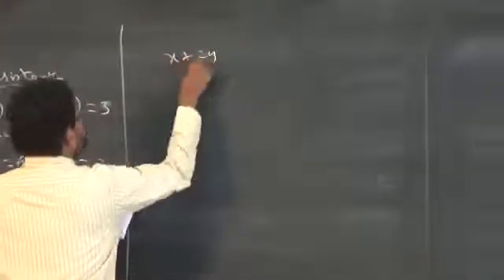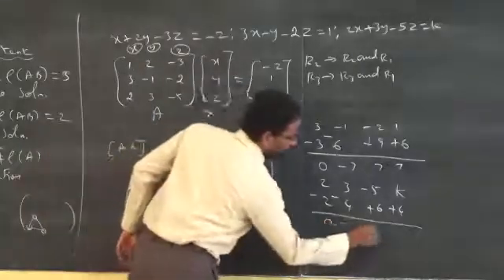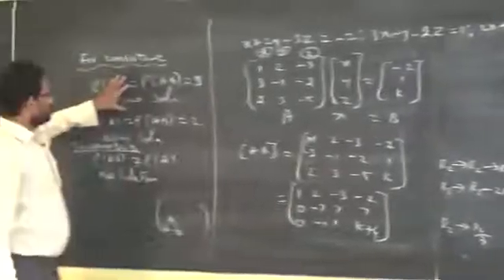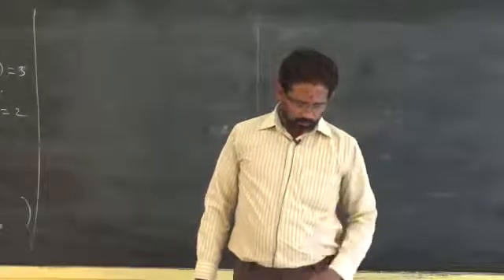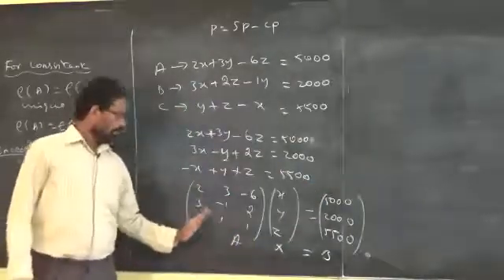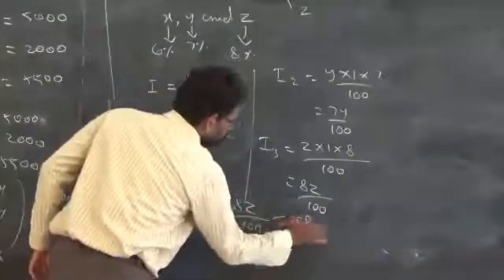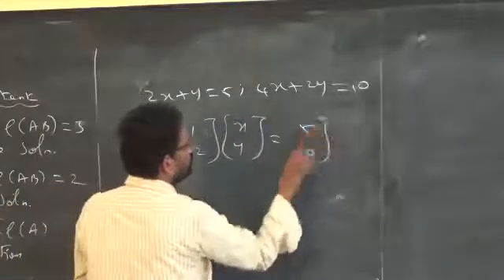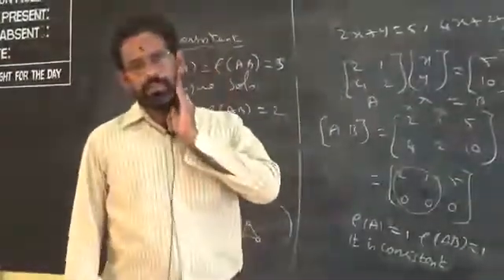12 Business Maths 02